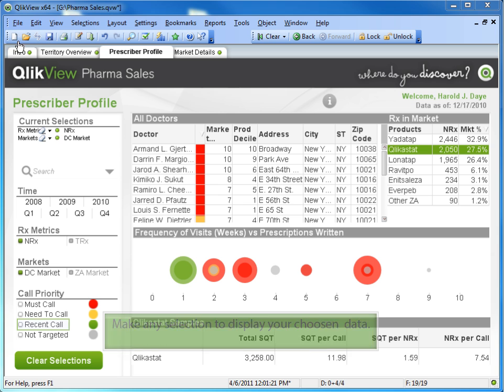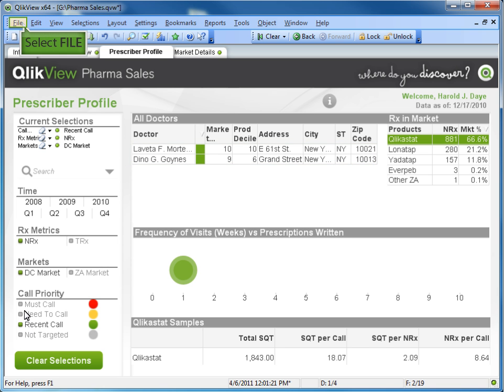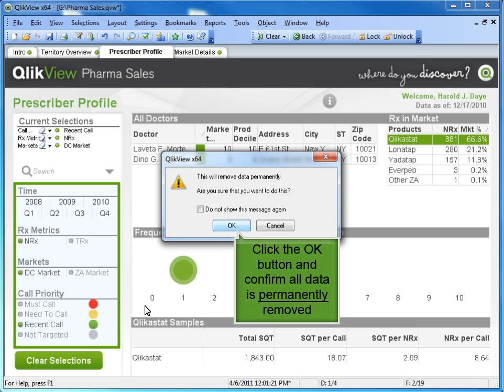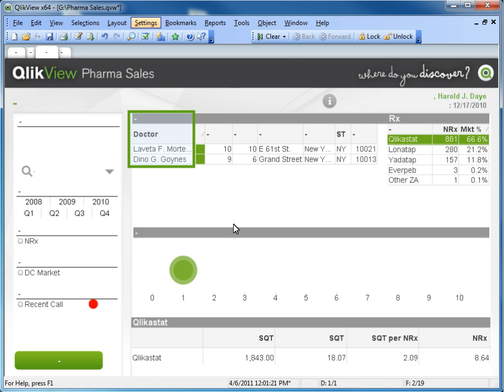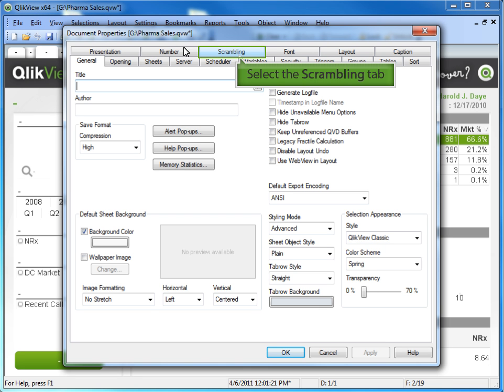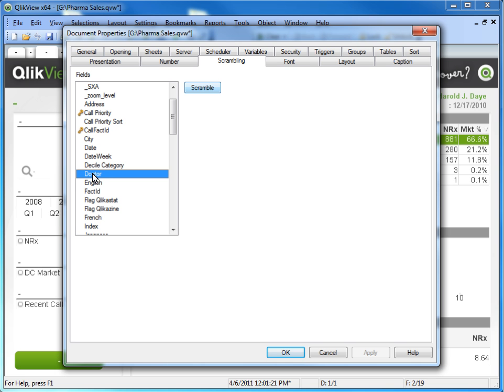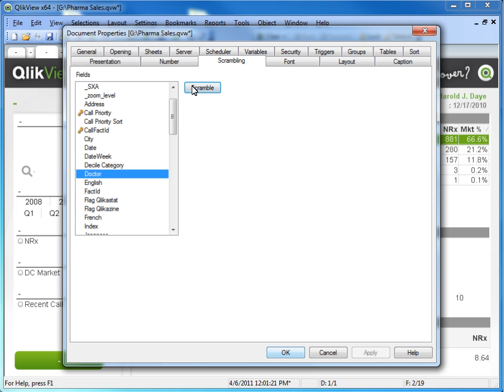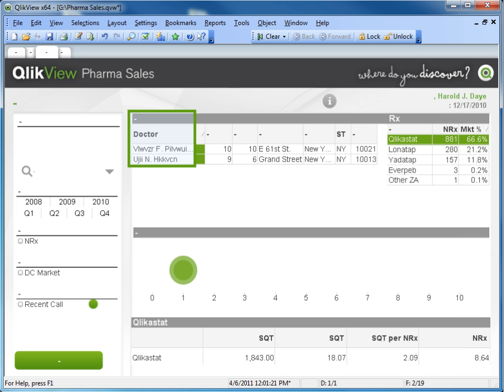How to Reduce and Scramble a QVW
Step by step instruction to reduce and scramble a QVW file